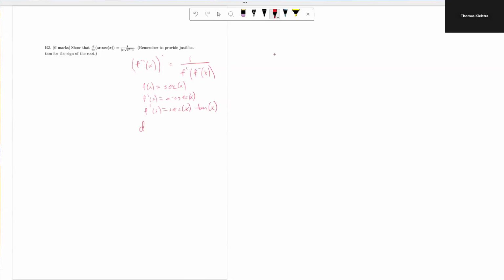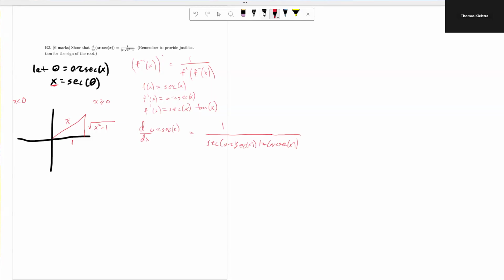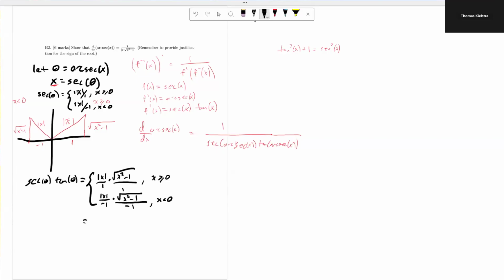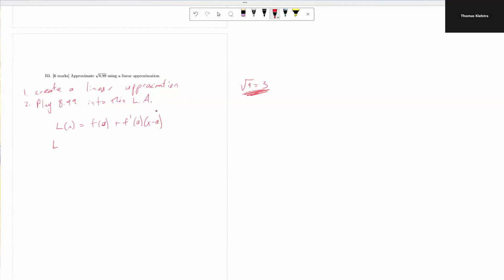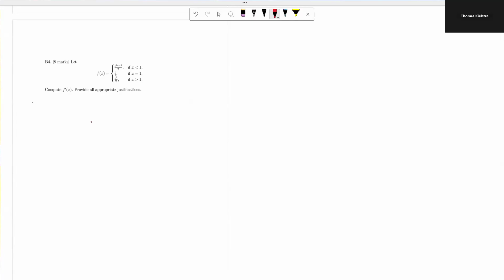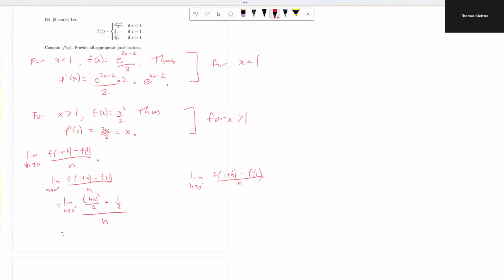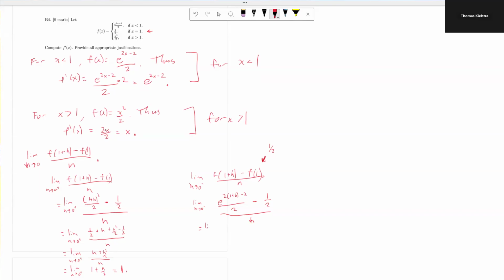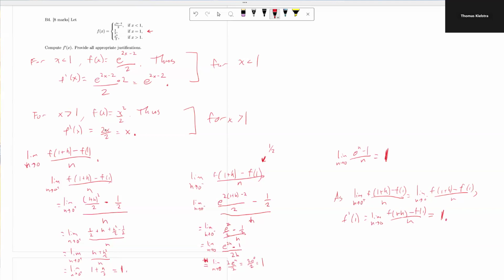B2, B3 and B4